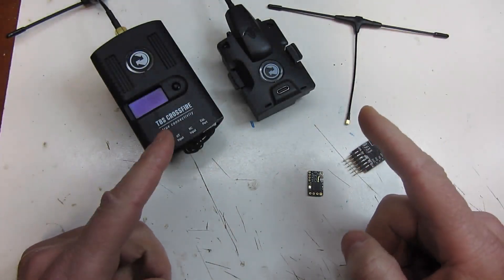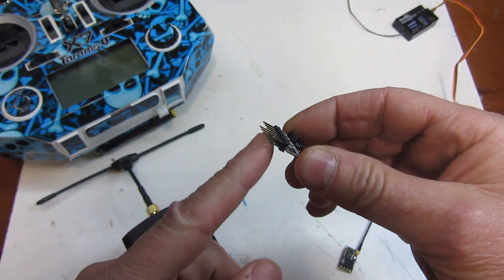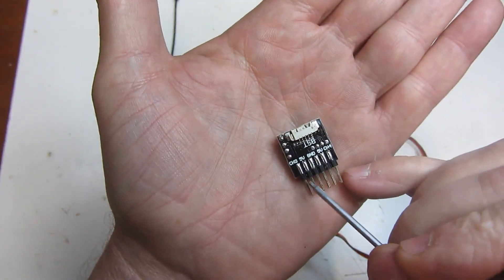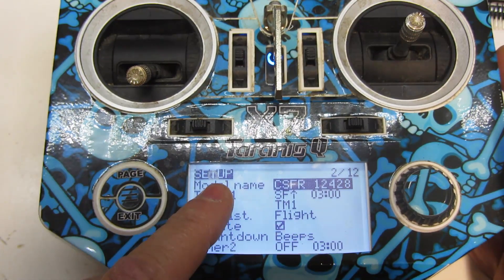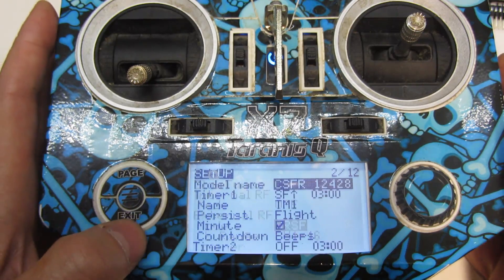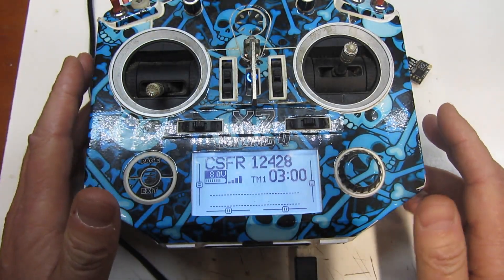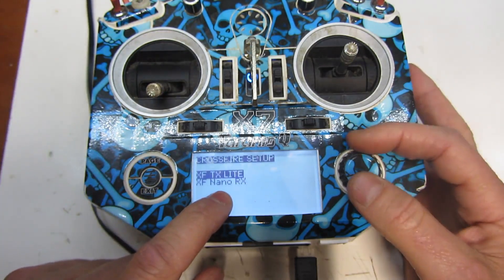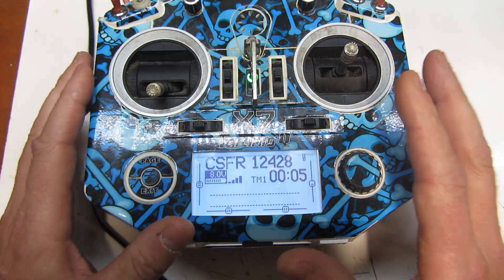Crossfire Install And Setup On Your RC Car/Truck/Boat/Plane. PWM Adaptor Mod / WLToys 12428 Upgrade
The other two channels (3+4) can be configured in your radio to control any other PWM device that you would normally add to an RC car/truck/boat or plane.
For example:
Lights
Extra servos
Horn
Rx controlled switch will be needed to control lights or horn. Servos can plug directly into a channel output.

Binding and updating the receiver is a procedure that can be easily found if you search YouTube. Josh Bardwell's channel is probably the best source for Crossfire tech help.

IMPORTANT
The ESC BEC is used to power the receiver (typically 5v+) and can used when binding the receiver. If your BEC puts out more than 5v+, then I HIGHLY recommend using a 5v regulated supply to the nano Rx. I did experience a crsf nano failure during this process probably due to the excessive electrical noise induced from the ESC BEC.
To be safe, use a regulated and filtered 5v+ power supply to the crsf nano.